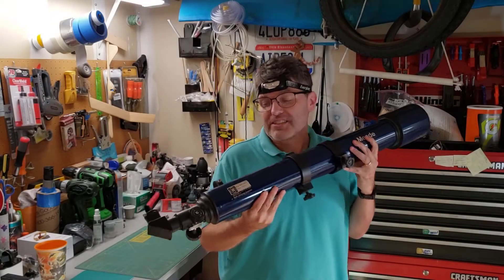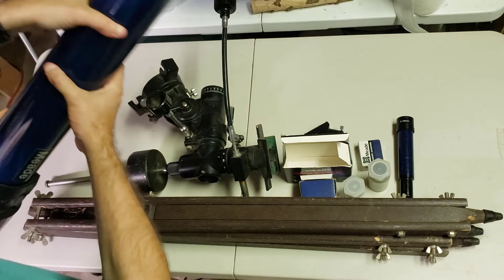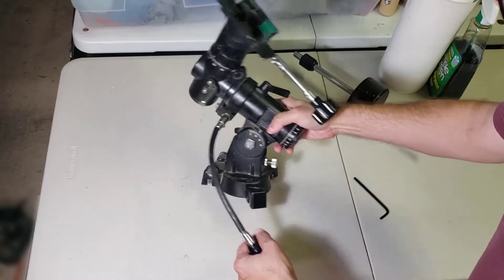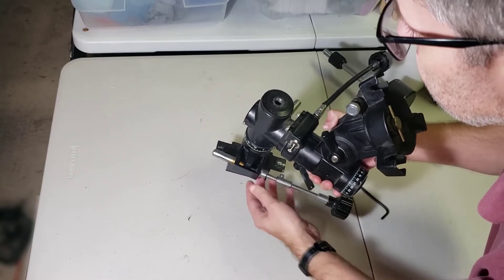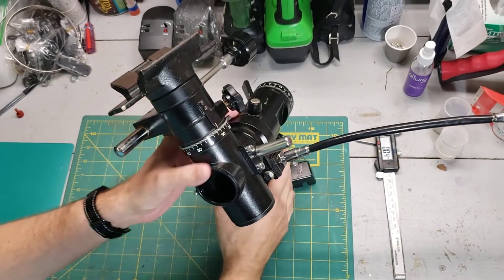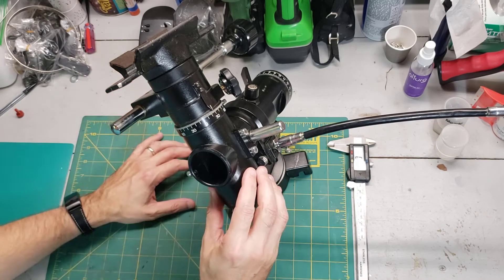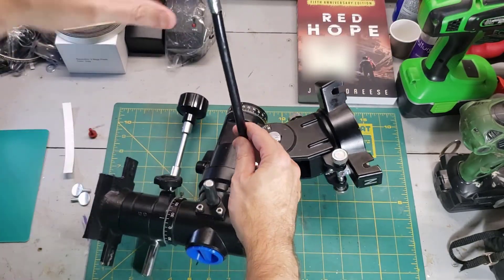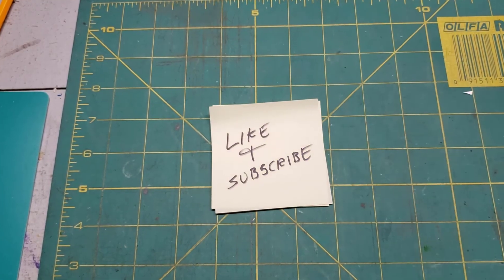Turn $10 Mess Into $300 Telescope | PART 1 of 2 ( Meade 320 )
My friend bought this pile of telescope parts for $10. In this video I try to put it all together and fix the broken parts, only to find out that it's one of the best refractors to come out of the mid-1980's, with a list price back then of $900, worth $2400 today.

This video is about a Meade 320 refractor telescope restoration and review.

Favorite Lens cleaning kit w/ Air Bulb
KimWipes lens/mirror wipes
Creality CR-10 Smart 3D Printer
Ultrasonic Cleaner

YOUTUBE NOTES:
2) Soundtracks were used with permission from my video editing suite, Camtasia
3) All products shown were purchased by me with my own money.